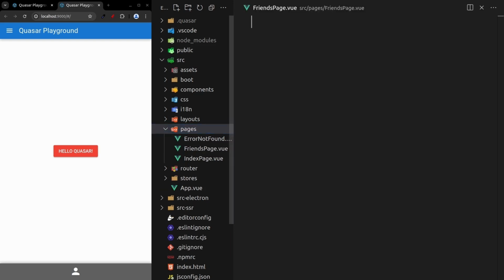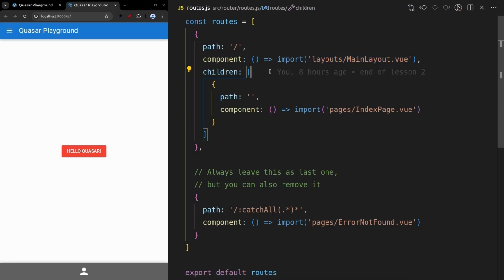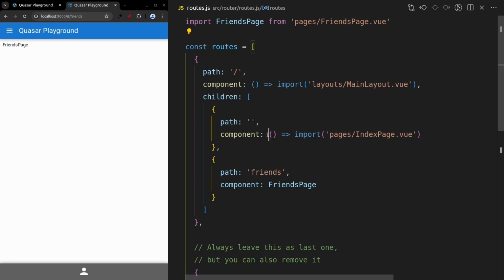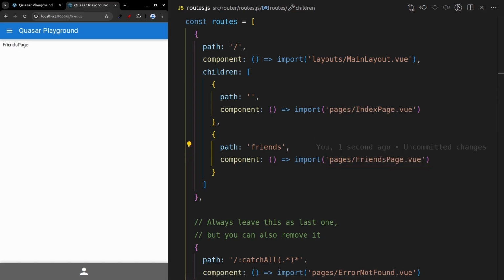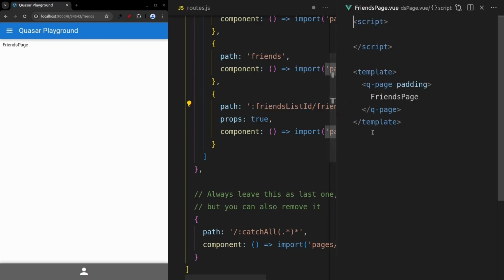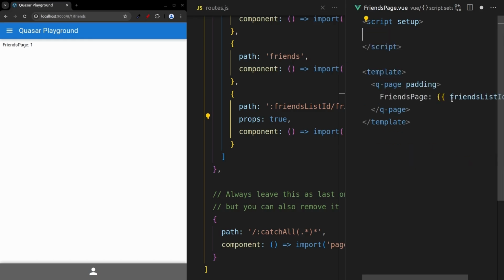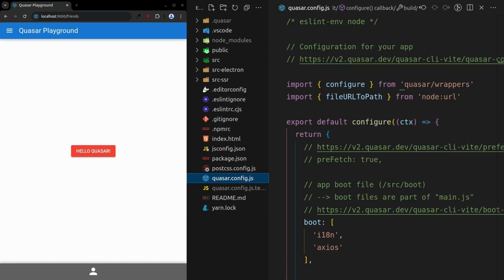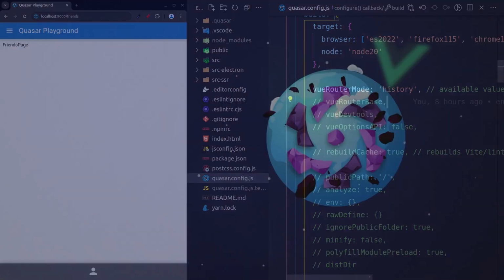06 Pages and Routing